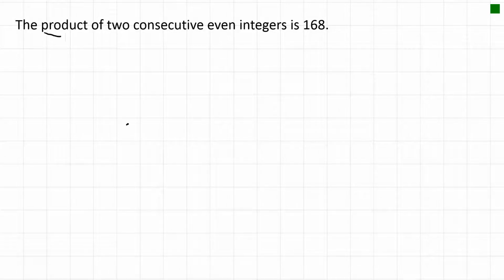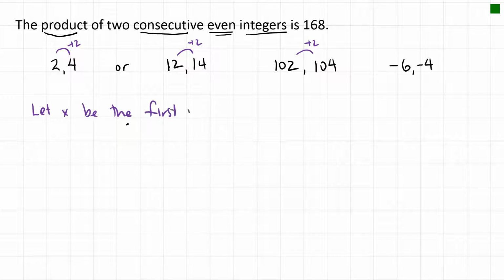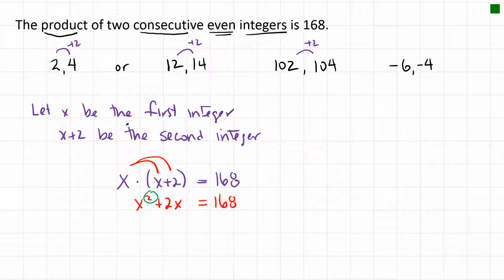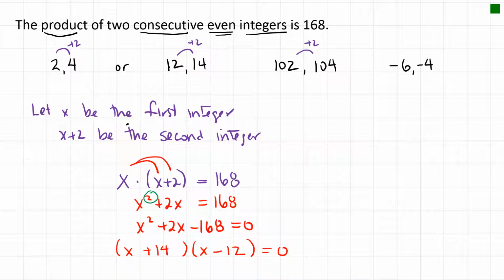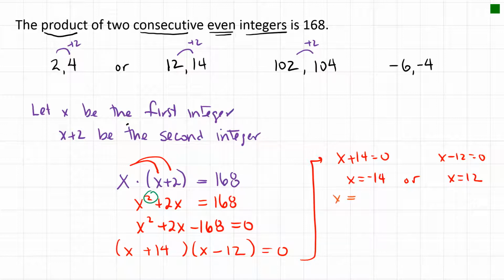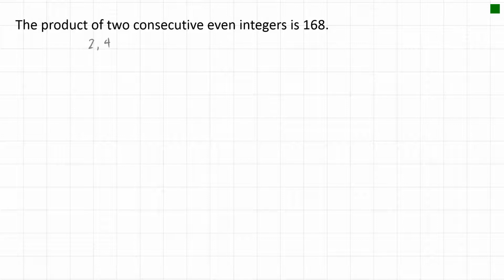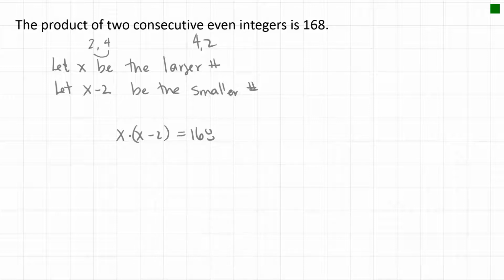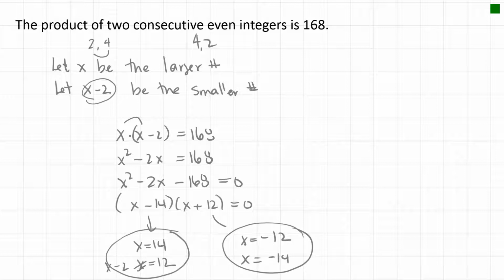6 5 practice solution 323